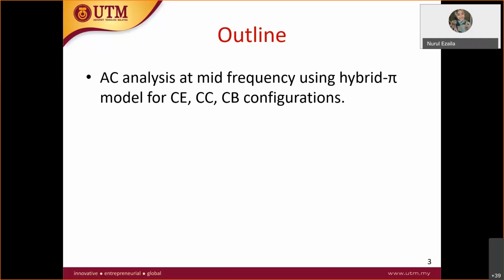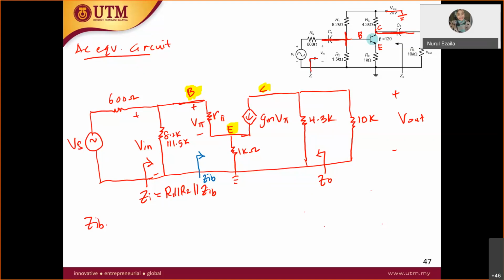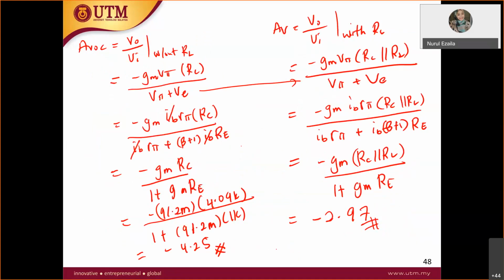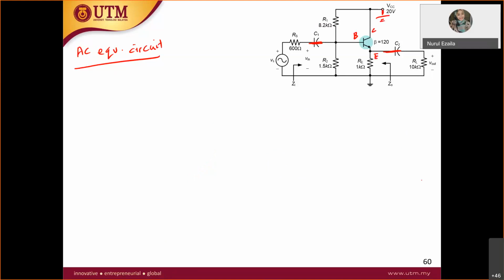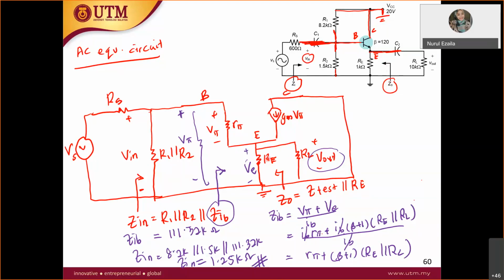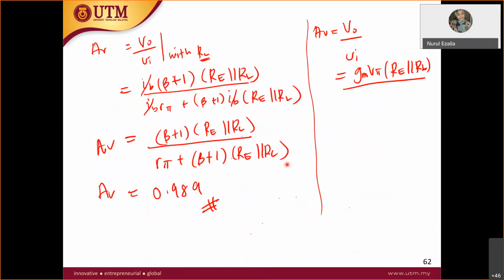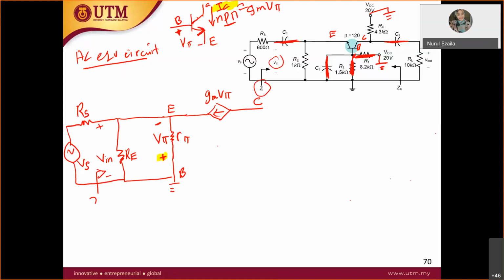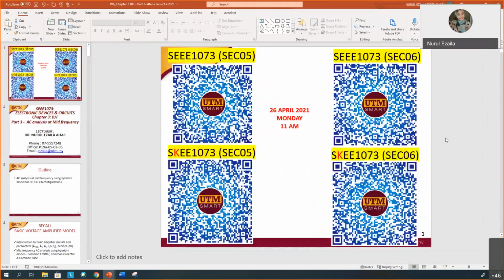W7 SEEE1073 26 4 2021 Chapter3 BJT PART3